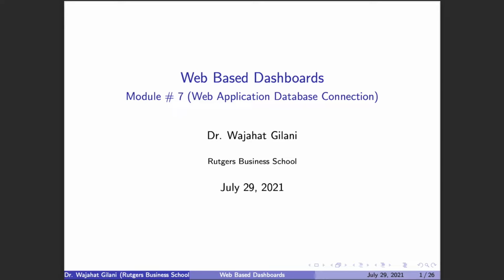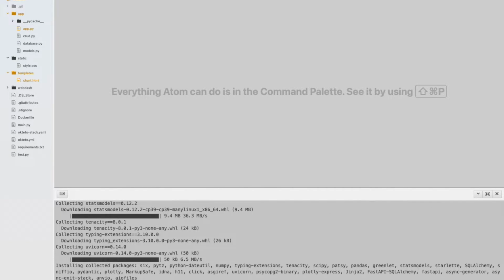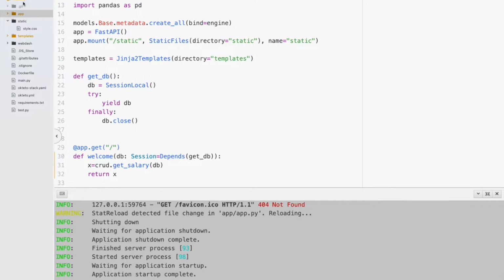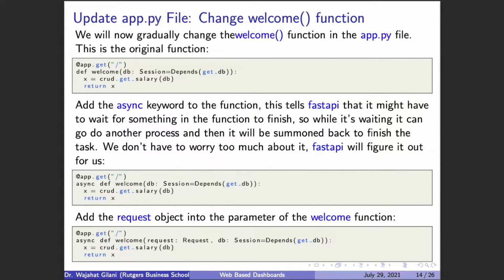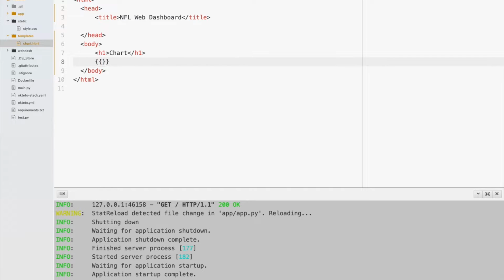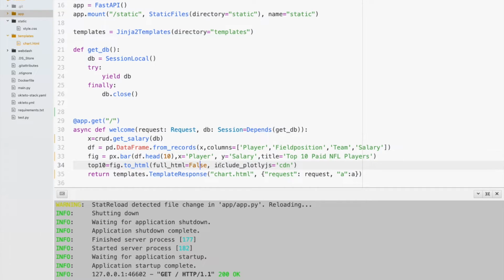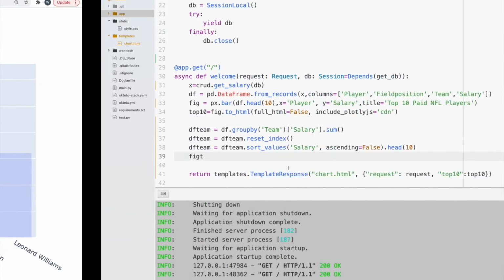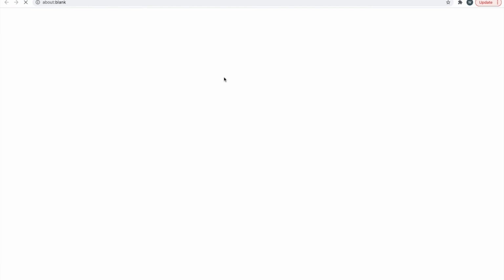Web Based Dashboard Programming in Python - Module 7 (Plotly Express and Jinja2 Templates)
Web Based Dashboard Programming in Python - Module 7 (Plotly Express and Jinja2 Templates).  In Module # 7, we convert our SQLAlchemy object into a pandas dataframe and then plot the data as charts in our html page, using Jinja2 templates.  By Dr. Wajahat Gilani, Ph.D.